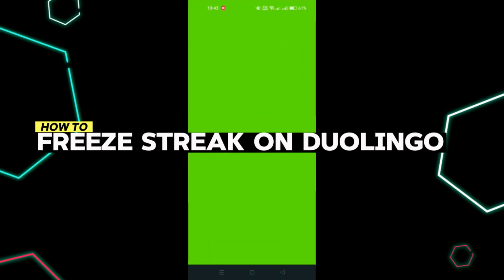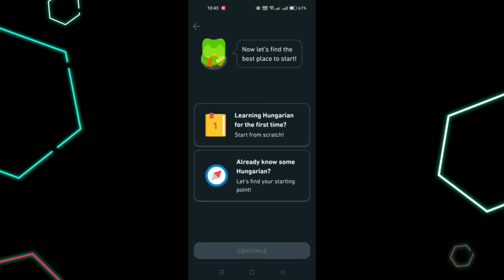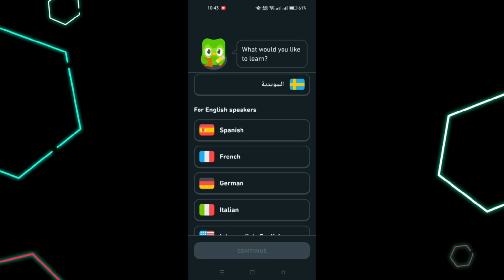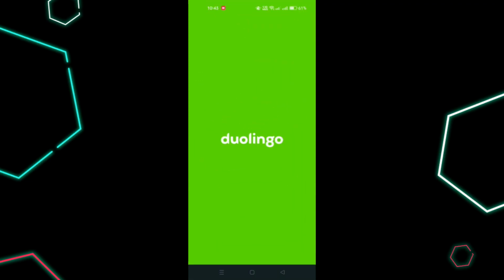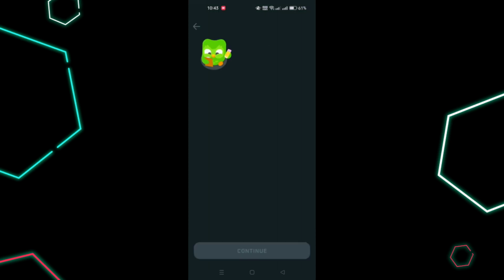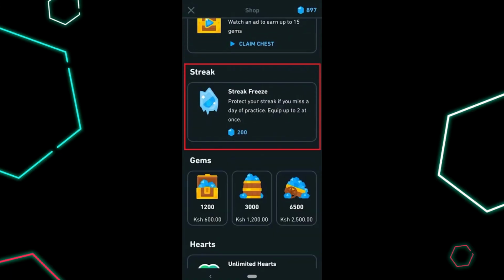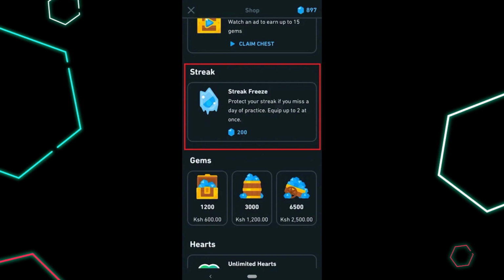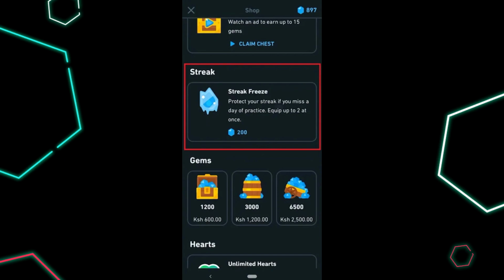How to Freeze Your Streak on Duolingo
Don't let a busy day ruin your hard-earned Duolingo streak! In this tutorial, we'll show you how to use Duolingo's Streak Freeze feature to maintain your streak even when you can't practice. Follow our easy, step-by-step guide to ensure your language learning journey stays on track.